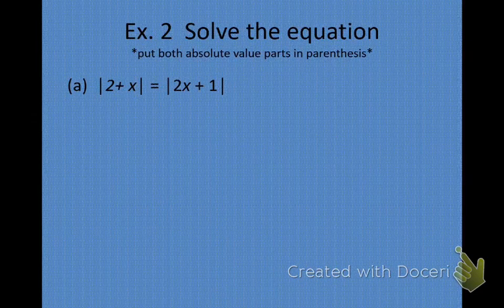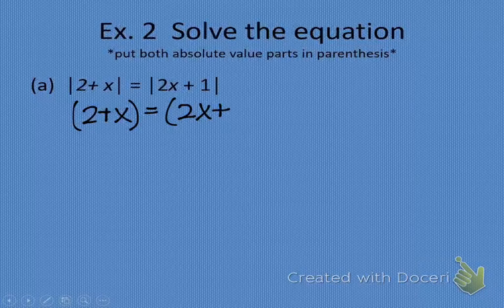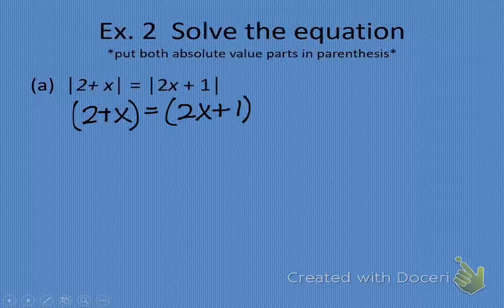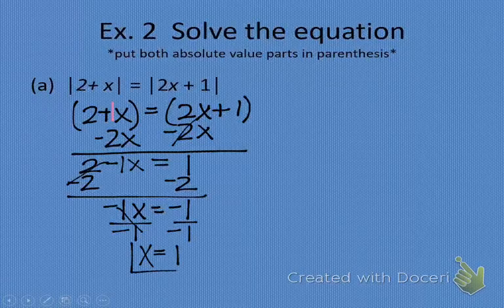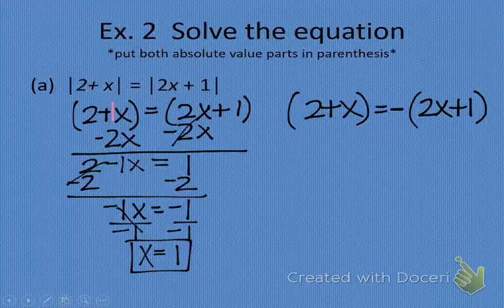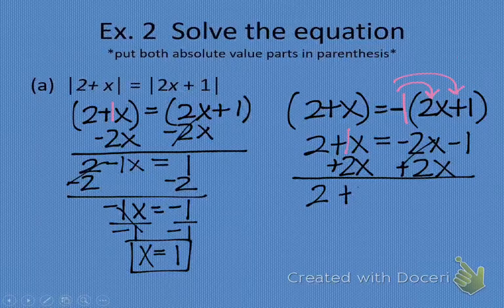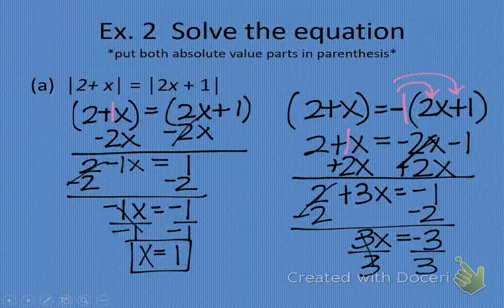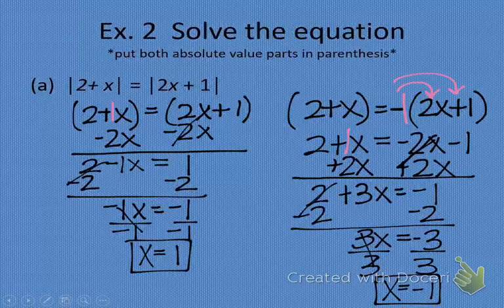Lesson 1.4 (Ex 2)